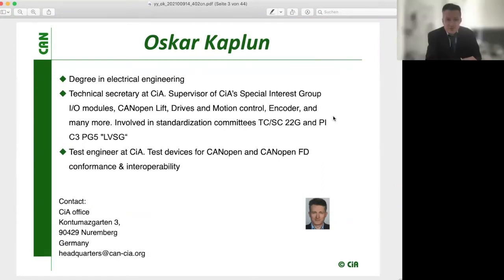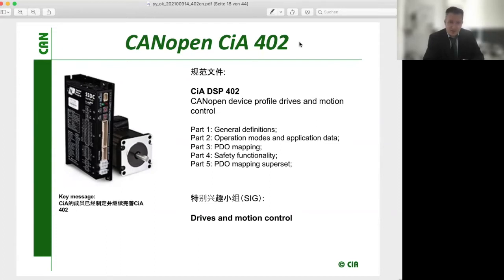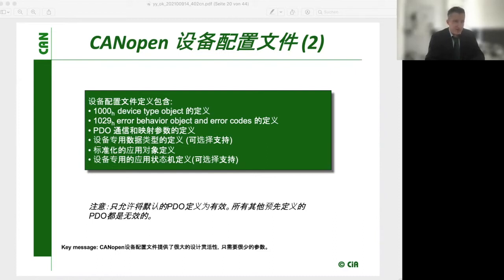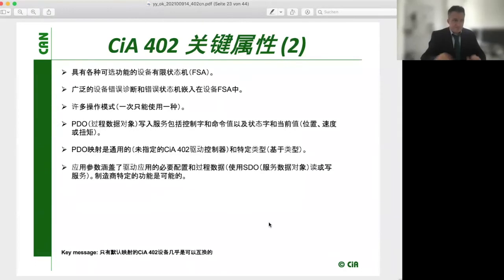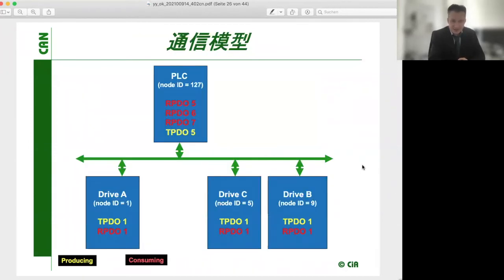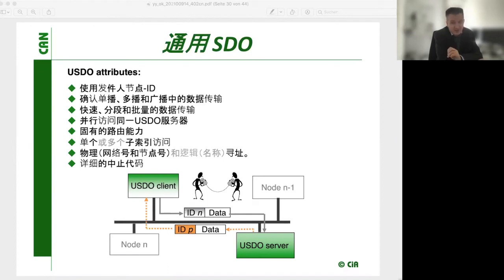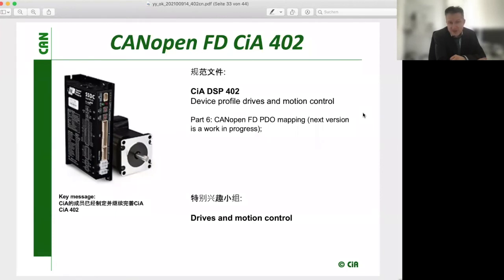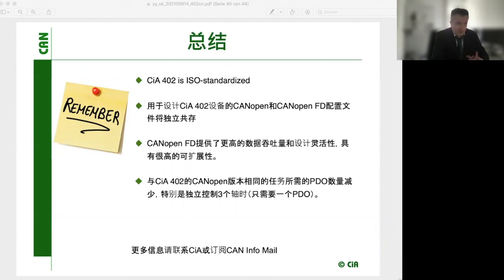CANopen motion control CiA 402 in Chinese - Webinar from 2021-09-14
Oskar Kaplun and Yao Yao from CAN in Automation give a webinar on CANopen motion control CiA 402 in Chinese language. The webinar took place on September 14, 2021. Overview on upcoming CiA webinars